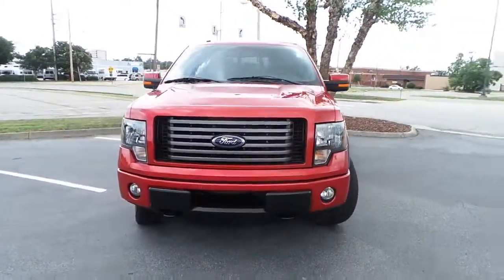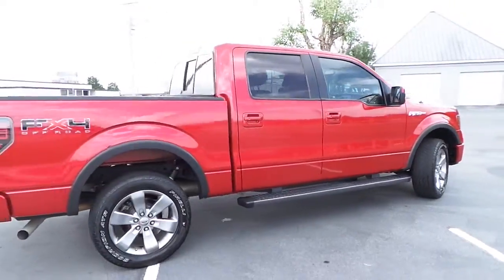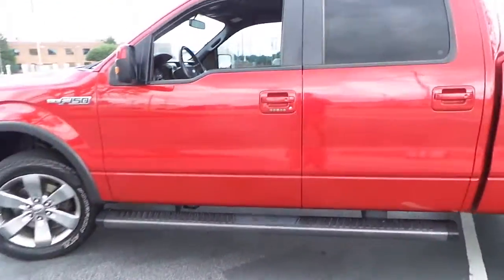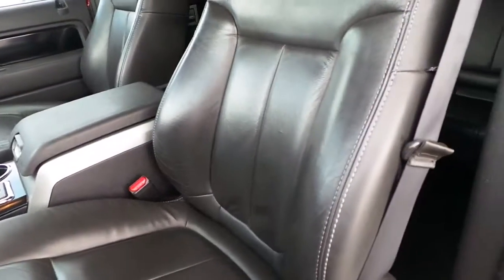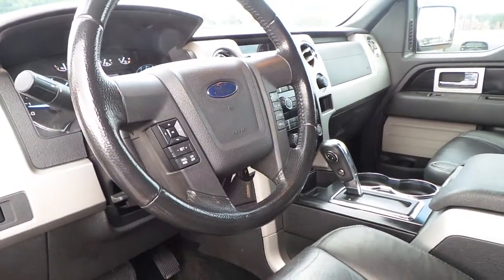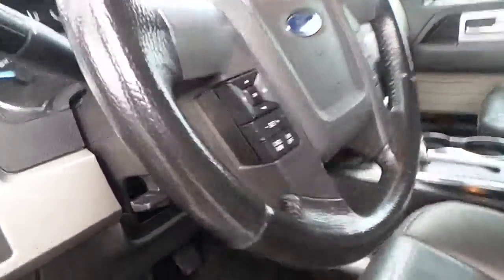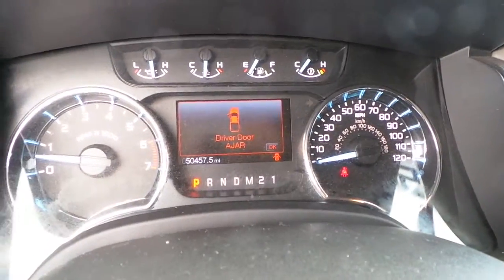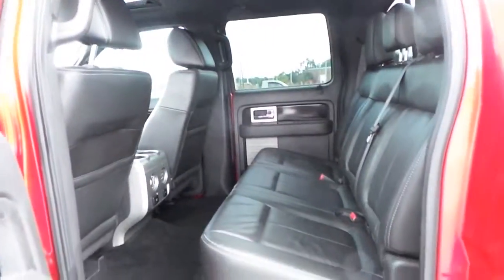2011 Ford F-150 FX4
Ilderton Dodge Chrysler Jeep RAM PRE-OWNED vehicle inventory! Enjoy our vehicle walk around and share with others! Visit us at Ilderton.com to view more inventory or visit our YouTube Channel for more videos!